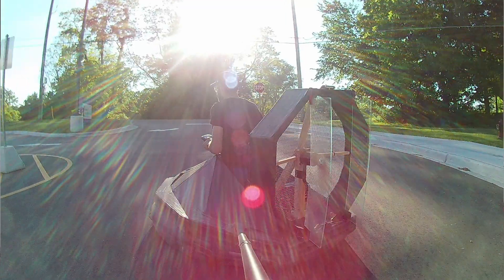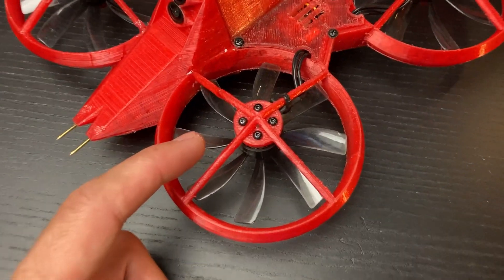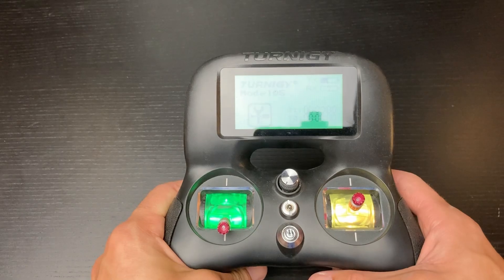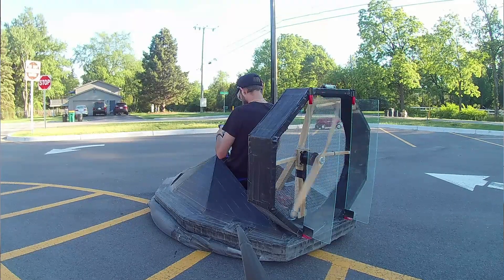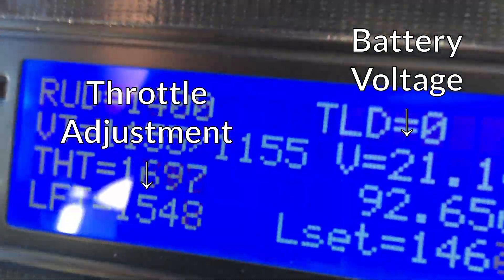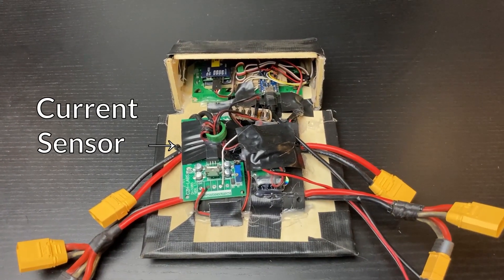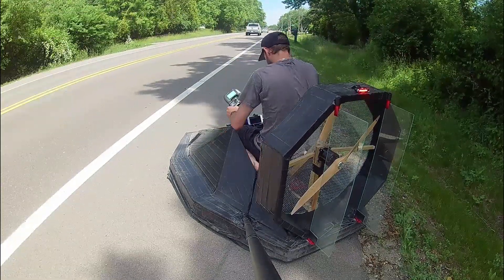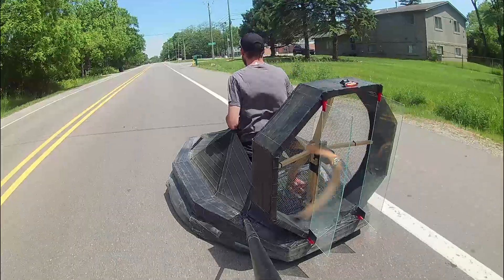SMART Driving DIY Electric Hovercraft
I used smart computerized engineering to make my DIY ridable electric hovercraft more fun to drive.

Chapters:
0:00 More Smarts = More Fun
0:16 Purpose of Smart Driving Hovercraft
0:45 Feature 1: Smart Arming
1:48 Feature 2: Smart Lift
3:05 Feature 3: Smart Power
4:02 Hovercraft Road Driving

Check out the full video about how I made this craft from duct tape and trash bags:

Power System info FYI:
Lift/Lateral Thrust Motor: Turnigy 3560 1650kv 6s 50A (~1000 Watt x6)
Lift/Lateral Thrust Fan: Changesun 12 Blade 90mm Ducted Fan
Lift/Lateral Thrust ESC: Turnigy 70A Red Brick
Lift/Lateral Thrust Batteries: 2x Turnigy 6s 10000mAh 10C in parallel
Main Motor: Turnigy CA80 160kv 12S 150A  (~6000 Watt x1)
Main ESC: Turnigy 150A 12S Multistar
Main Prop: Turnigy 28x8
Main Batteries: 2x Turnigy 6s 8000mAh 40C in series